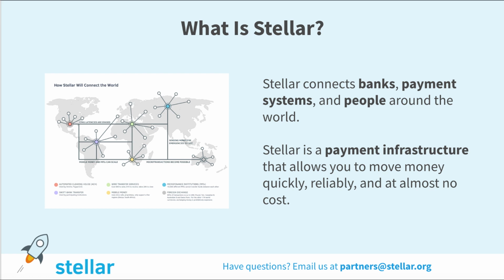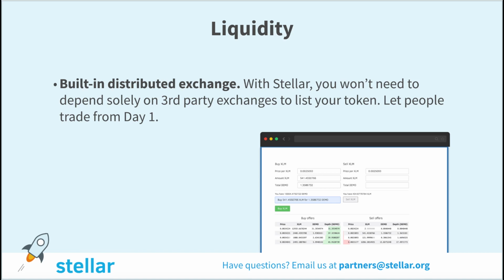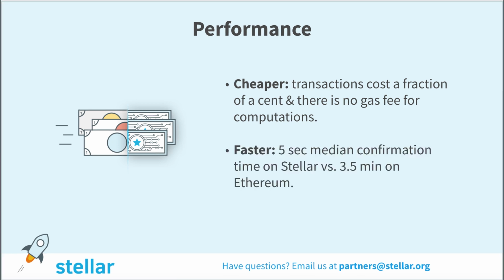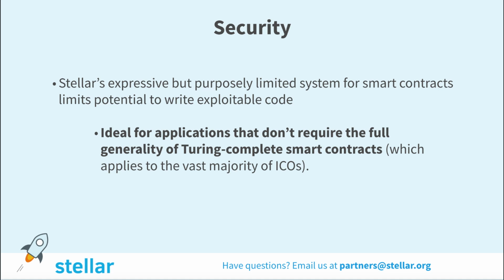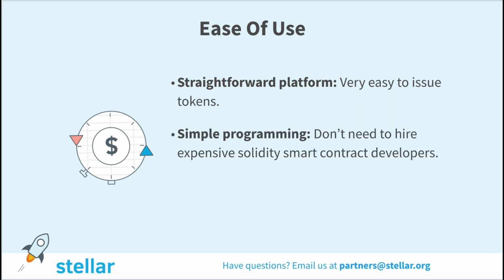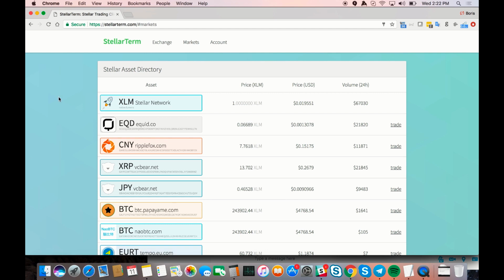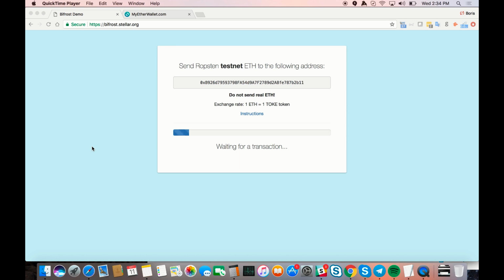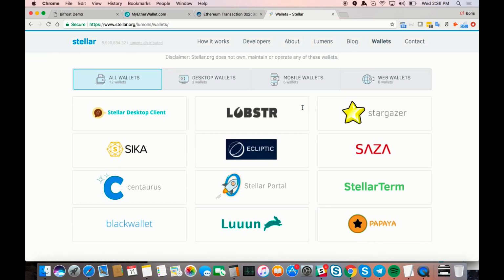What Makes Stellar An Ideal ICO Platform?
*Get the latest Stellar news here:*

Stellar is an open-source, decentralized blockchain that connects people, banks, and payment systems in the developing world to the global economy. It is a leap-frog tech that lets you move money fast, reliably, and for a fraction of a penny.